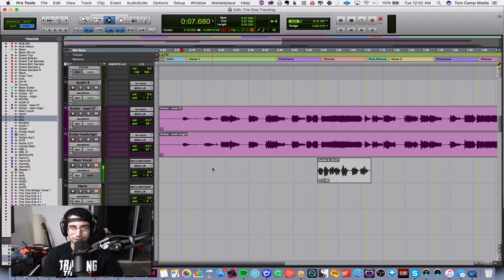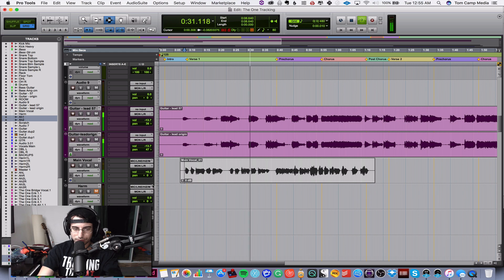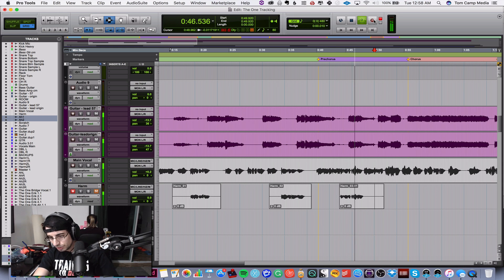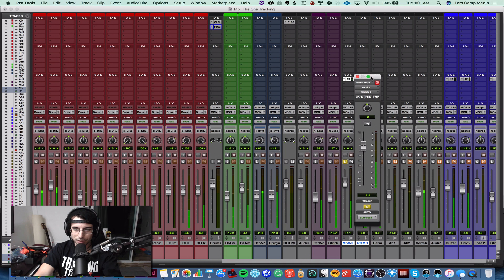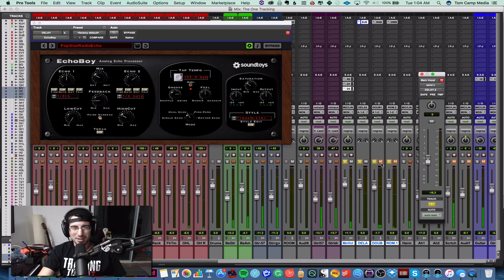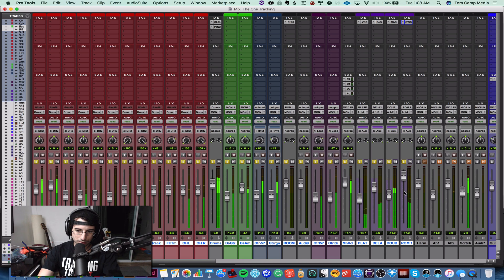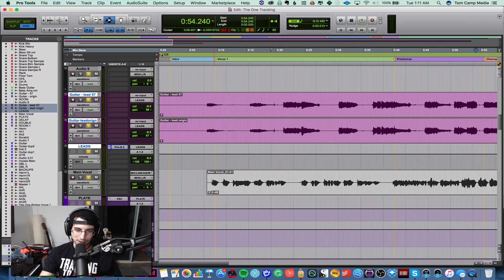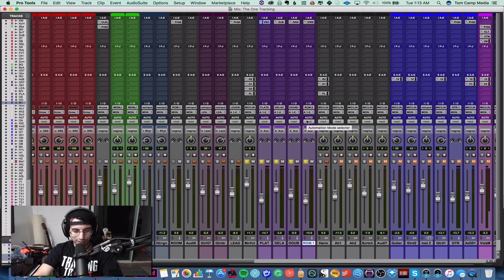Tracking and Mixing Vocals - Digital Recording School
Today I'll go live and show you how I approach tracking and mixing vocals in Pro Tools!  I'm going to track my vocal lines using a standard dynamic mic and get some realism, stereo width, and cool pop vocal feel.  Pay attention... there's a lot to learn in this one!

I created Digital Recording School to help home recording engineers make better music.  Technology has advanced so much to the point where the average musician has access to all of the tools needed to create RADIO READY MUSIC from anywhere in the world! As a traveling engineer and producer, I am very excited for this movement in the audio world!

To celebrate it hitting the Best Sellers list I decided to give it away for FREE

Remember, you're just one song away...